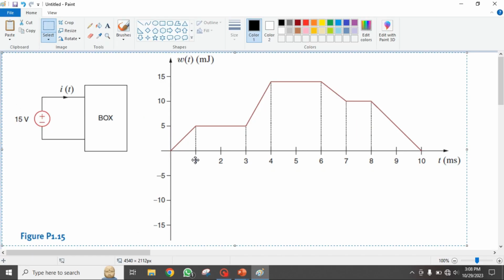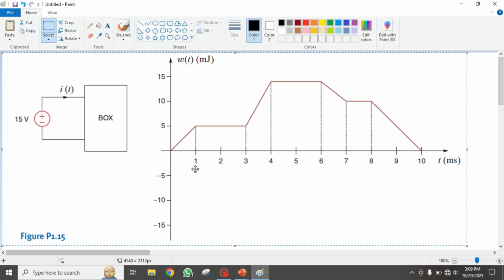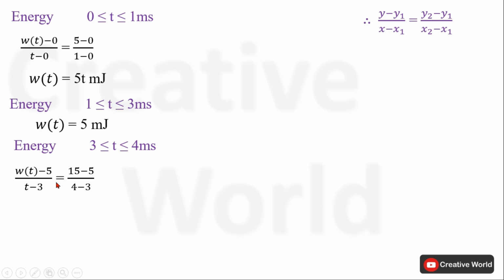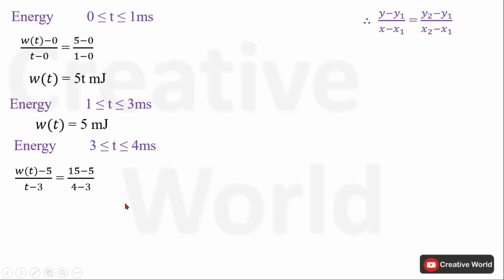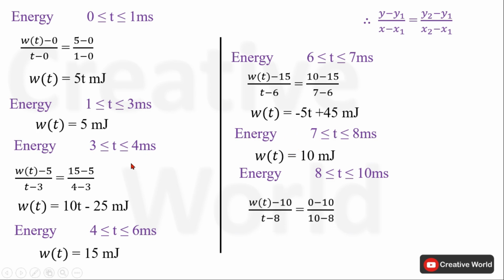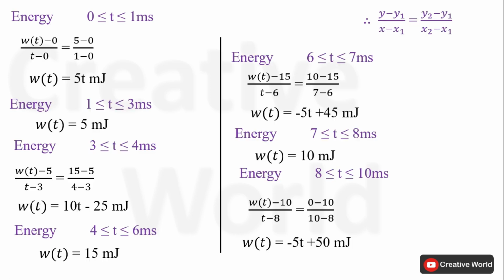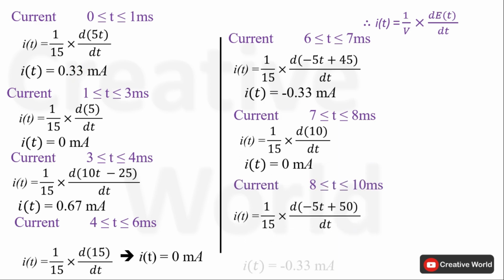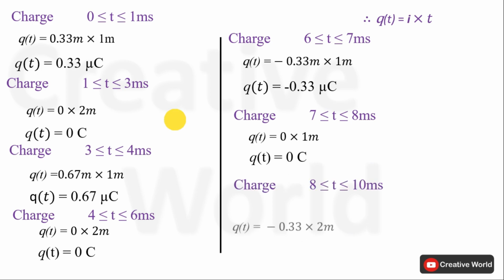Chapter 1 Exercise Problems 1.15 solution | Basic Engineering Circuit Analysis 10th Edition